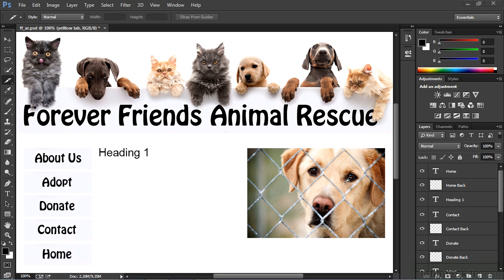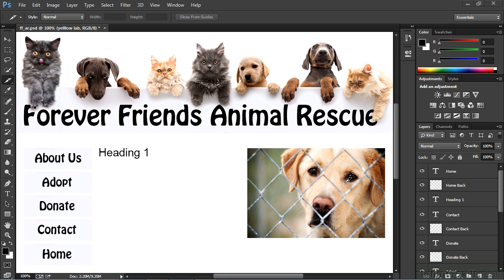PSD to HTML with Photoshop and Dreamweaver Tutorial | What Is PSD To Web Conversion?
Want all of our free Photoshop and Dreamweaver training videos? Visit our Learning Library, which features all of our training courses and tutorials

More details on this PDS to HTML with Photoshop and Dreamweaver training can be seen This clip is one example from the complete course. For more free Photoshop and Dreamweaver tutorials please visit our main website. YouTube